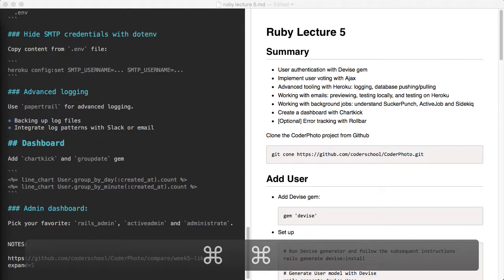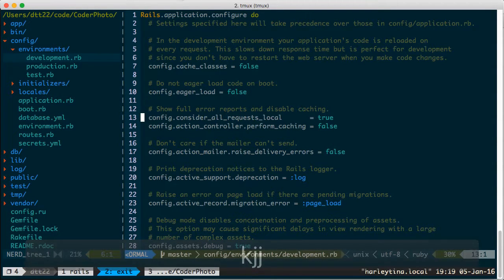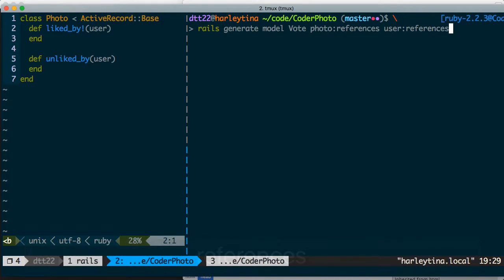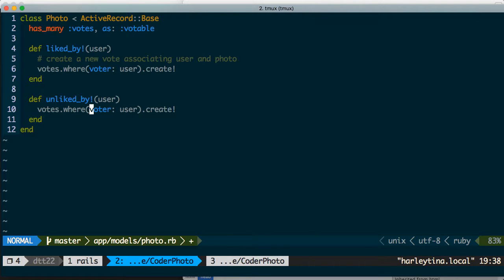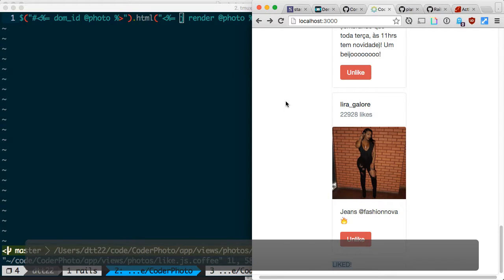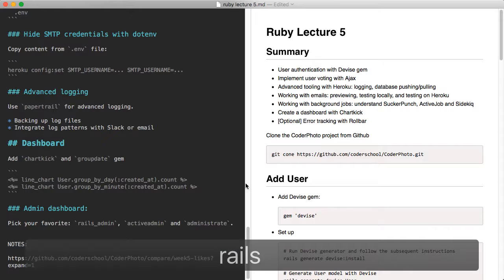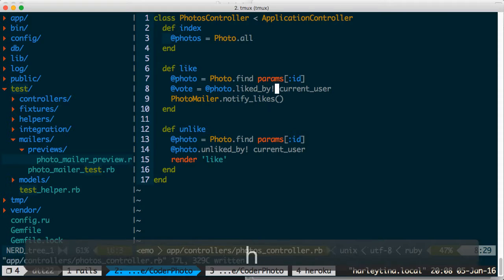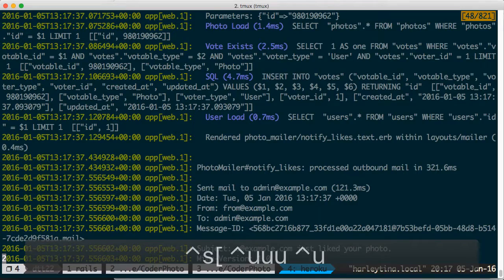Ruby Lecture 5 Part 1